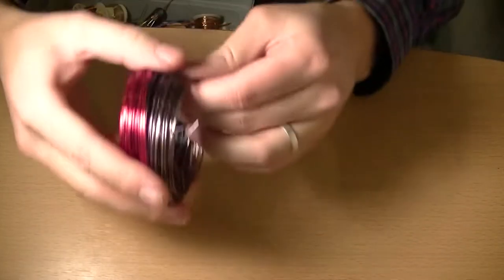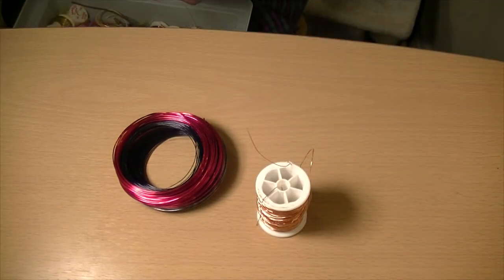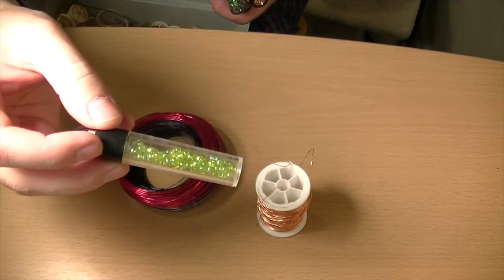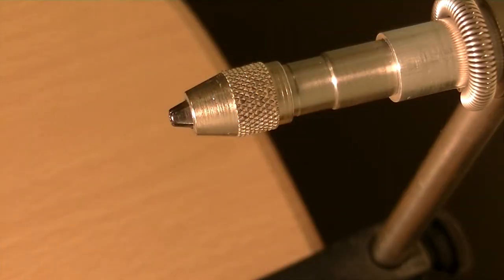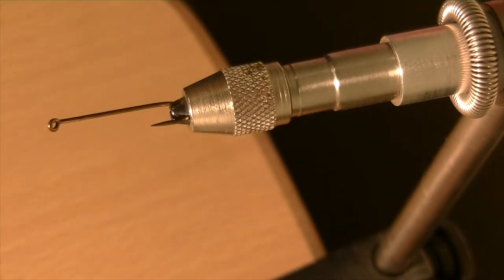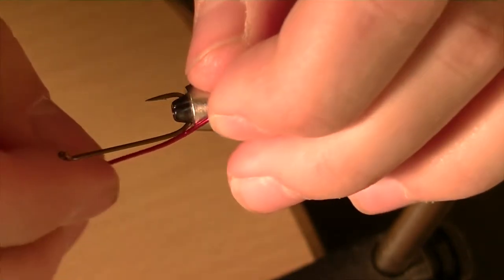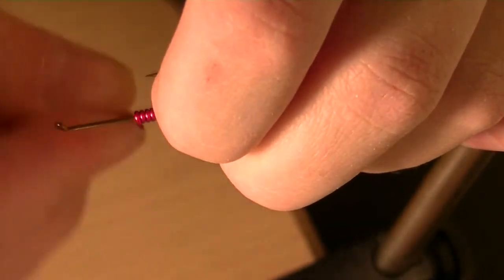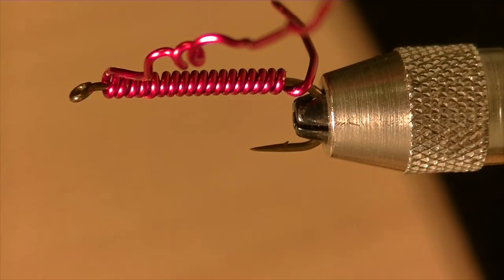How to make Wire Worms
Watch this video to learn how to make wire worms! Short video and easy to follow along.

I decided to make this video as I was unable to find a video that showed how to make wire worms, or what they are.

Materials List:

-any color of wire (14-20 gauge)
-fly tying vise grips
-streamer hooks, or hooks of your choice
-nail clippers or wire cutters (to cut the wire easily)
-colored beads
-different colours of fly tying threads
-imagination